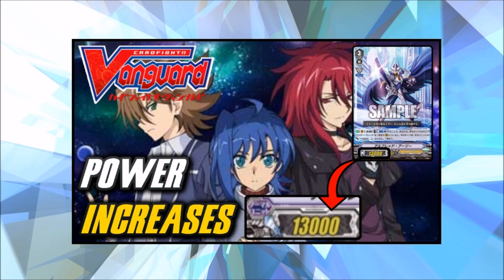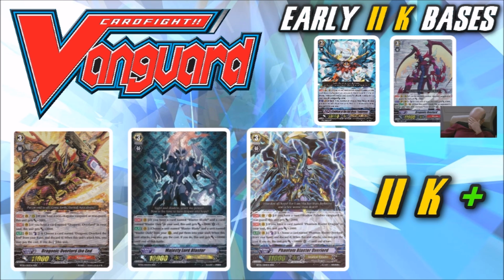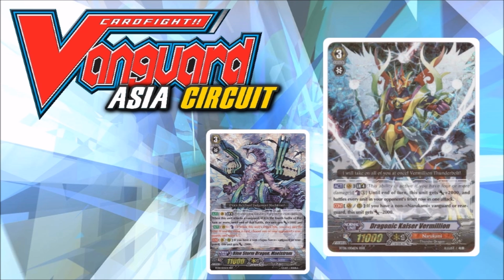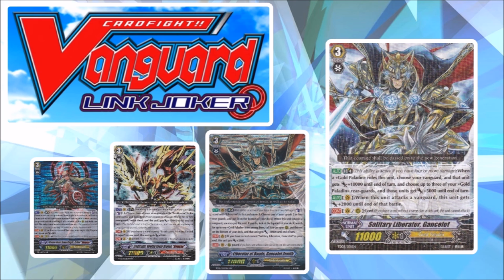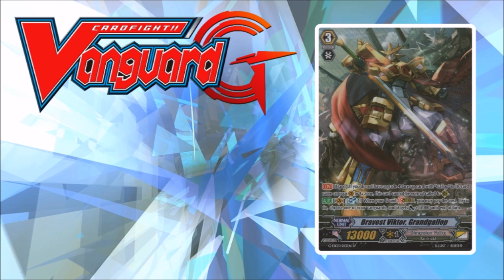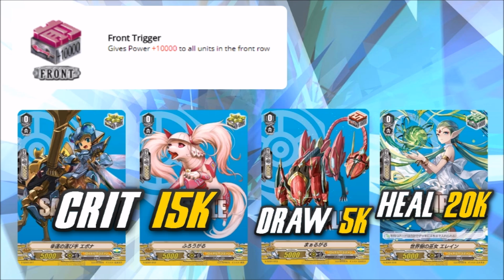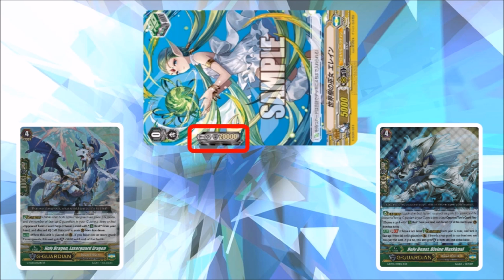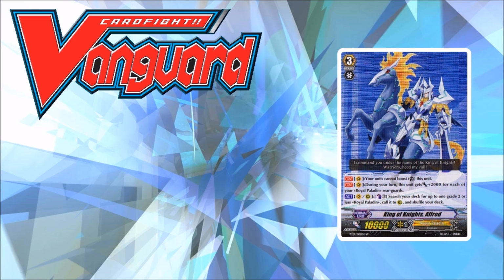Power Increase 13k Bases | Cardfight!! Vanguard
Talking about the evolution of Vanguard and the changes to the baseline power of Grade 3's!

Chapters
0:00 Intro
0:11 Discussion
11:38 Outro